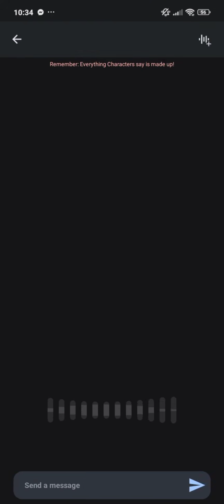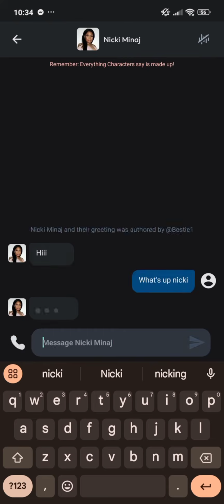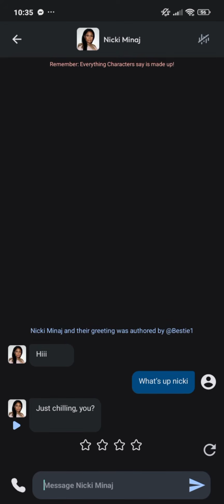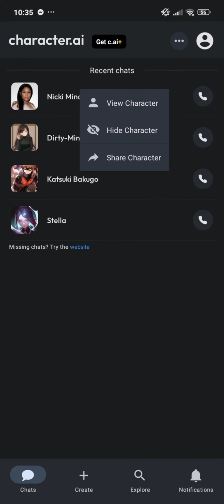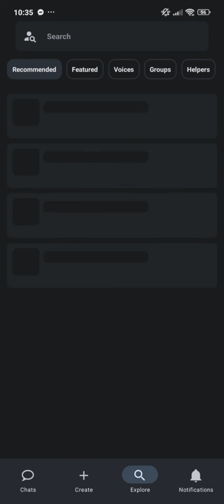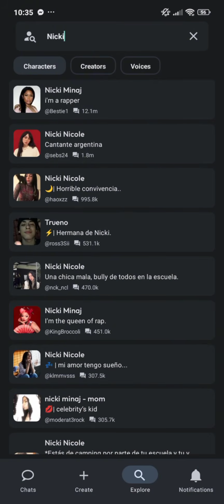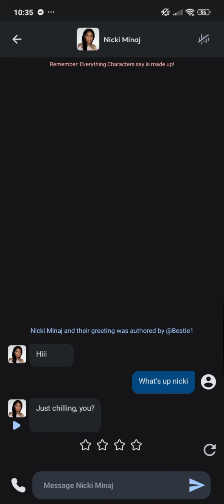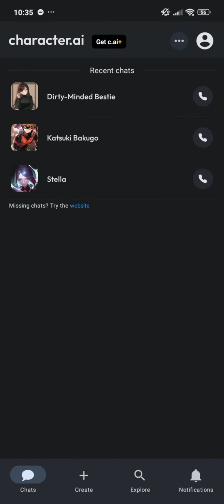HOW TO UNHIDE CHARACTER IN CHARACTER AI NEW 2024!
Looking to unhide a character in Character AI? 🤖✨ Our easy-to-follow guide for 2024 will show you how to do it in just a few steps!

In this video, you’ll learn:

Step-by-Step Instructions - Simple methods to unhide characters within Character AI.
Best Practices - Tips for managing and customizing your characters effectively.